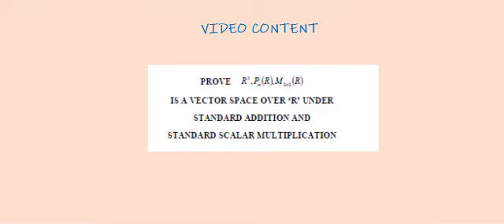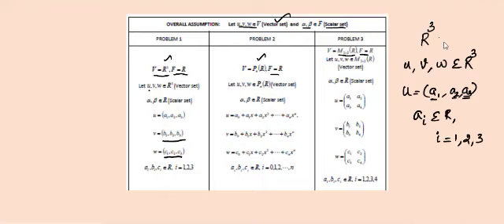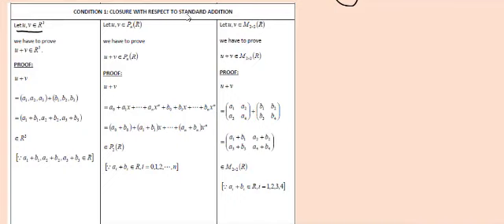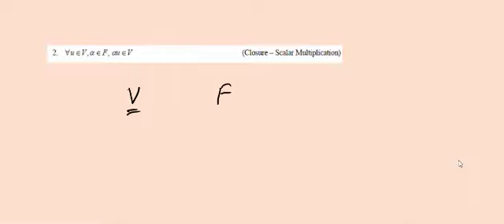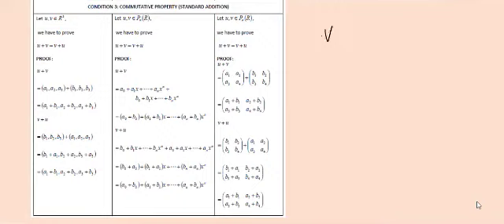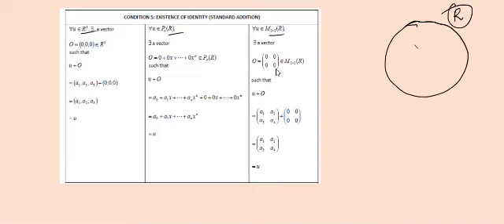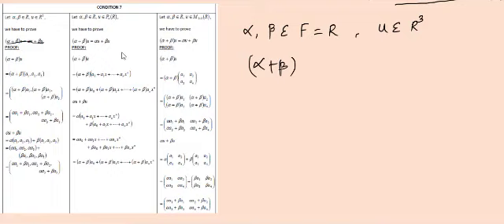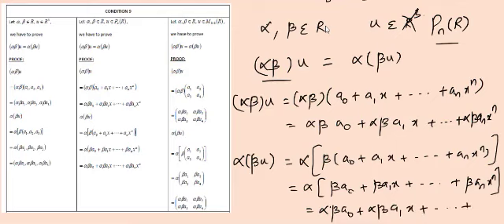PROBLEMS ON VECTOR SPACES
We have proved set of all 3-tuples over R, set of all polynomials of degree utmost n over R, set of all matrices of order 2 over R were Vector spaces condition wise parallely.